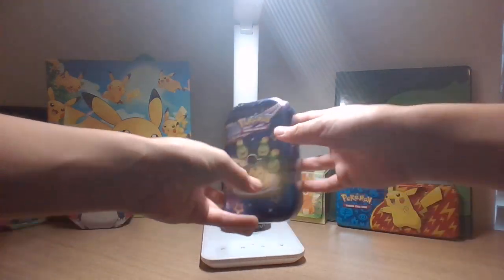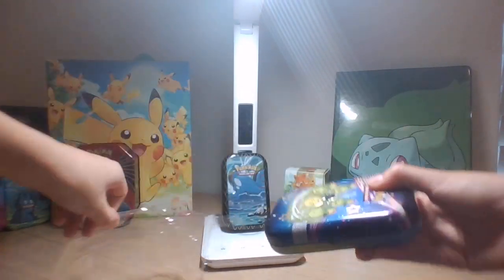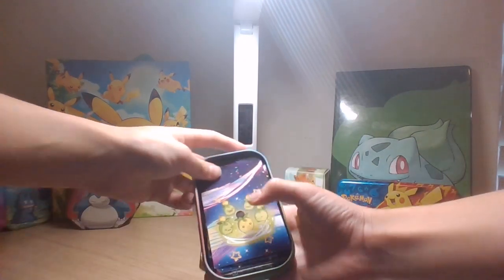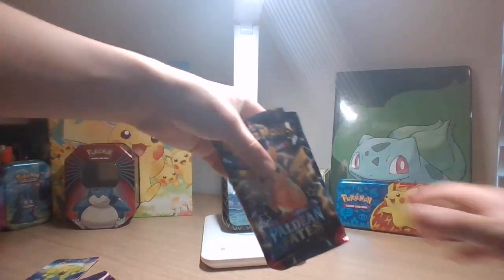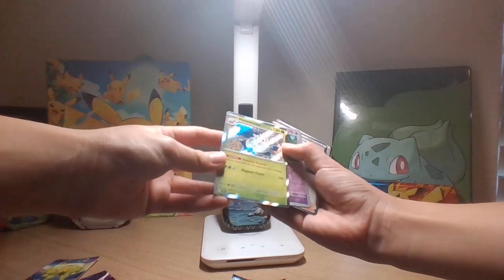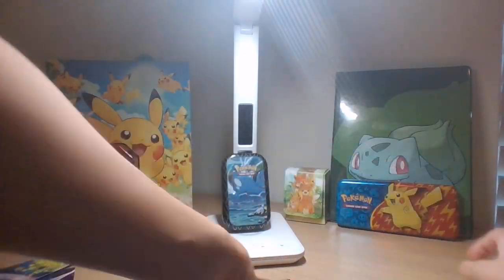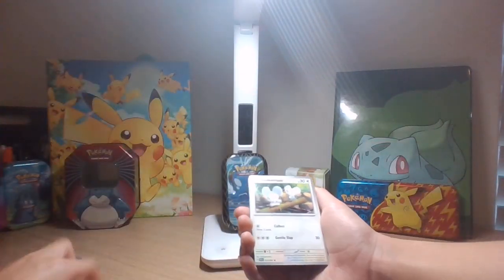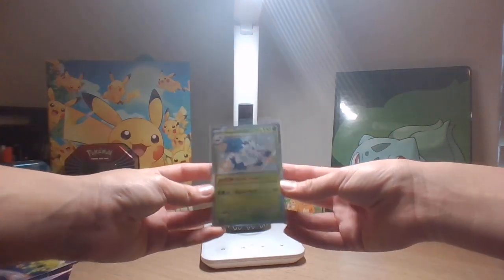Paldean Fates Mini Tin opening!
Today we open a paldean fates mini tin. This is the first video of pokebert. We bought this tin for $18 Aud, or $12 USD.